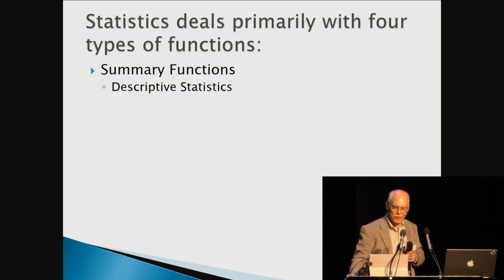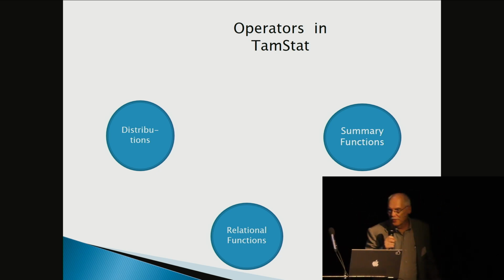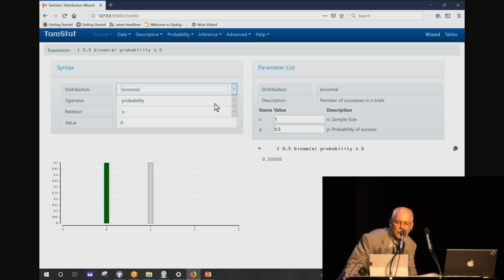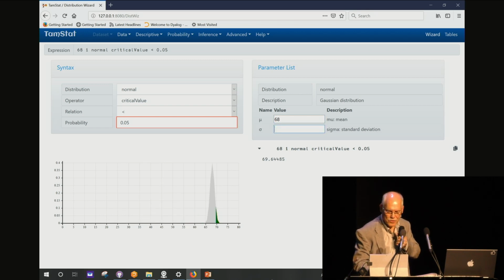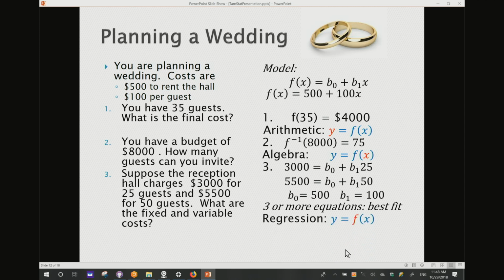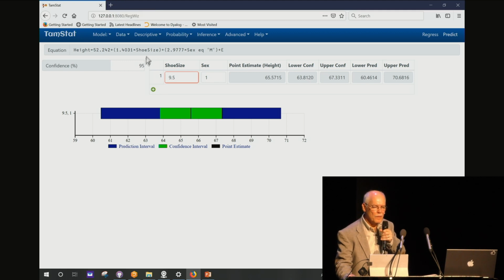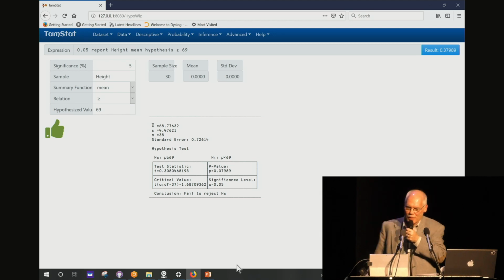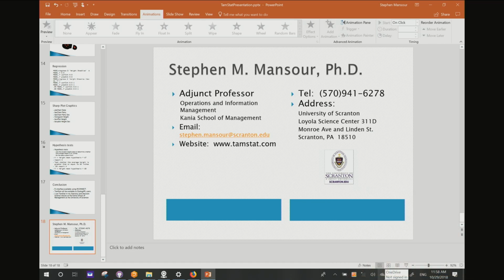Dyalog '18: Taming Statistics with TamStat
Dr Stephen Mansour, The University of Scranton (U.S.A.)

TamStat is a Statistics Program written in APL and developed for use in teaching statistics to business students at the University of Scranton. What makes this program unique is the use of APL objects such as operators, functions, arrays and namespaces as a natural way to describe and implement various statistical operations. Four basic classes of functions can be combined with operators to produce new and useful functions without increasing the overall vocabulary.